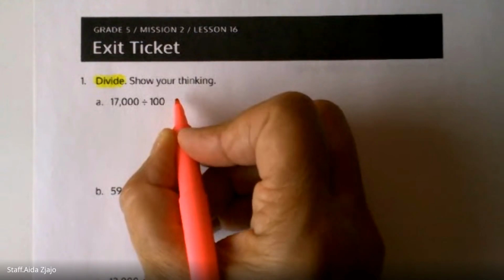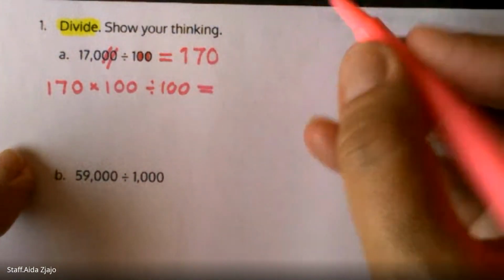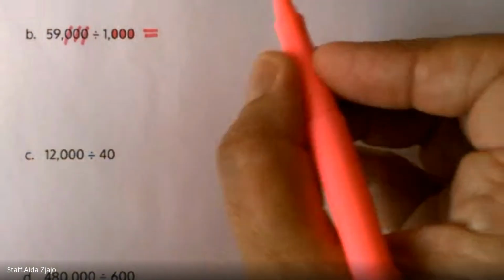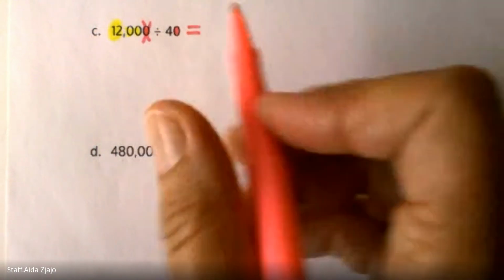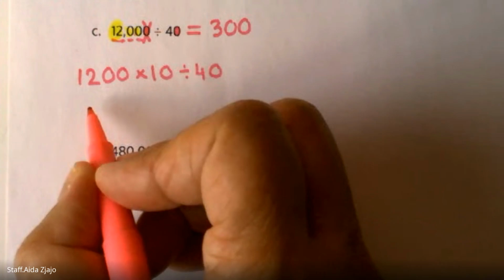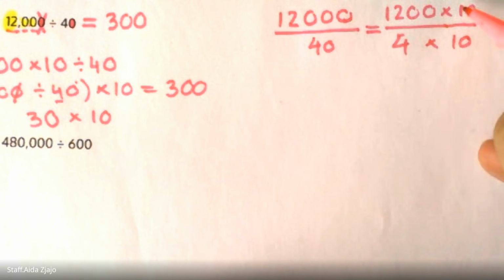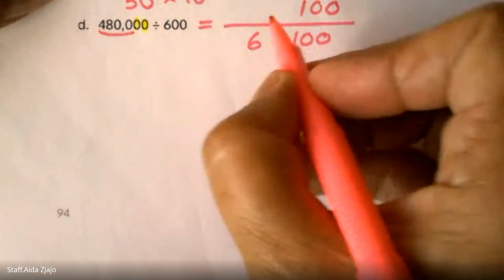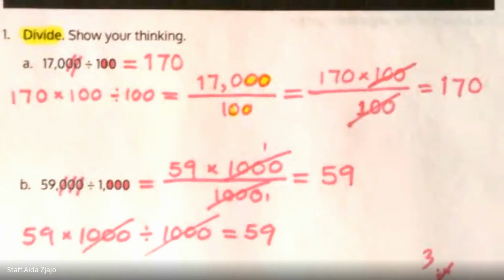(5.M2.L16) 5th Mission 2 / Lesson 16 / Exit Ticket / Mrs.Z